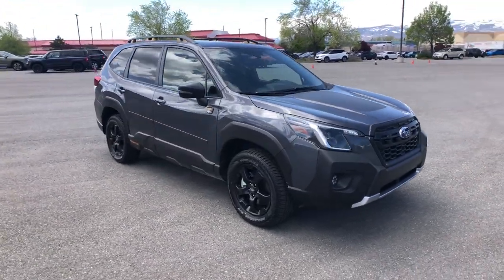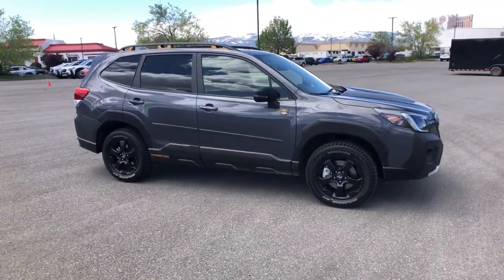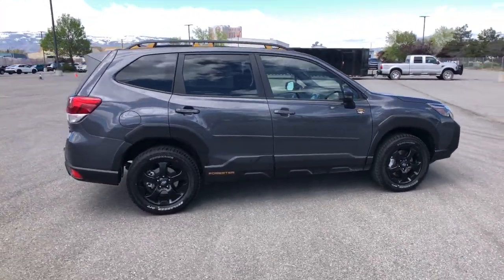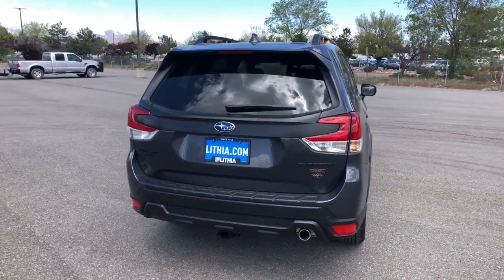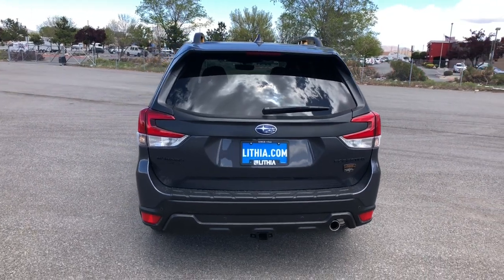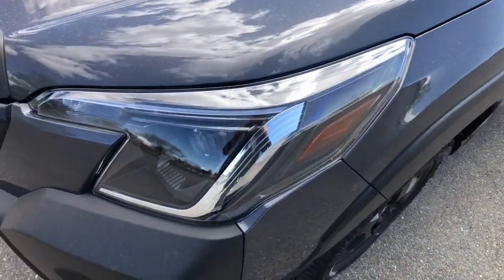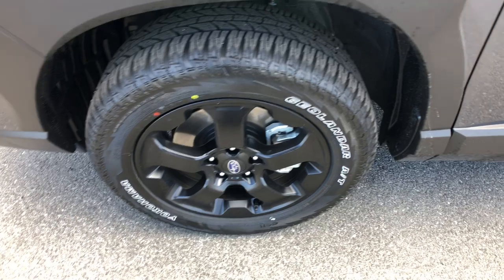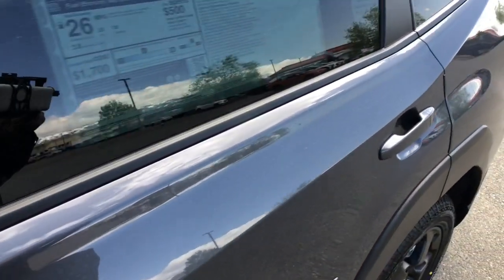2023 Subaru Forester Northern Nevada, Reno, Lake Tahoe, Carson City, Roseville, NV PH460487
Gray New 2023 Subaru Forester Wilderness CVT available at Lithia Subaru of Reno in Northern Nevada. Servicing the Reno, Lake Tahoe, Carson City, and Roseville, NV area.

Moonroof Heated Seats Remote Engine Start Onboard Communications System CD Player Satellite Radio Back-Up Camera Panoramic Roof All Wheel Drive Aluminum Wheels. Wilderness trim. FUEL EFFICIENT 28 MPG Hwy/25 MPG City! SEE MORE! KEY FEATURES INCLUDE: Sunroof Panoramic Roof All Wheel Drive Heated Driver Seat Back-Up Camera Satellite Radio iPod/MP3 Input CD Player Onboard Communications System Aluminum Wheels Remote Engine Start Dual Zone A/C Smart Device Integration Lane Keeping Assist Blind Spot Monitor. Rear Spoiler MP3 Player Keyless Entry Privacy Glass Child Safety Locks. VEHICLE REVIEWS: Great Gas Mileage: 28 MPG Hwy. WHO WE ARE: At Lithia Reno Subaru youll get a great vehicle at a great price with the experience and dedication of our team behind you throughout the purchasing process and the duration of your ownership of your Subaru automobile. Our service to you does not end at the sale. Call us anytime with questions. Our entire team at Lithia Reno Subaru is here to help. If youre looking to purchase from a dealership dedicated to its customers come by Lithia Reno Subaru and experience our service for yourself! Price does not include $449 Dealer doc fee taxes and license fees. Price contains all applicable dealer incentives and non-limited factory rebates. You may qualify for additional rebates; see dealer for details.